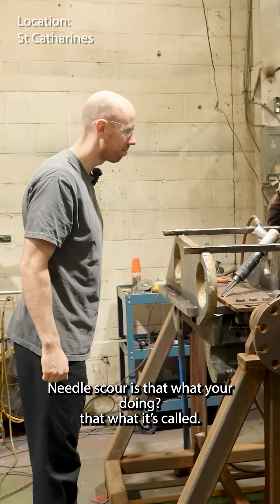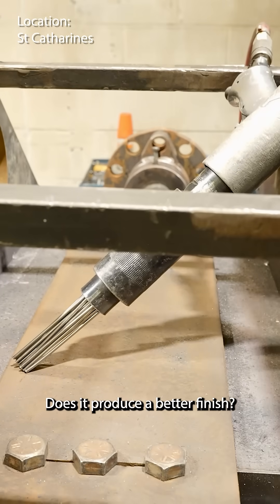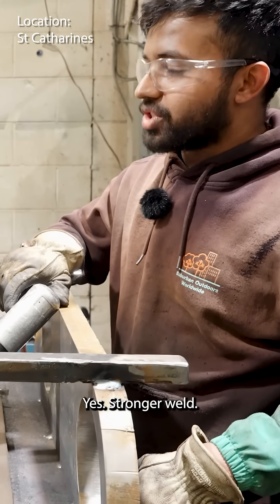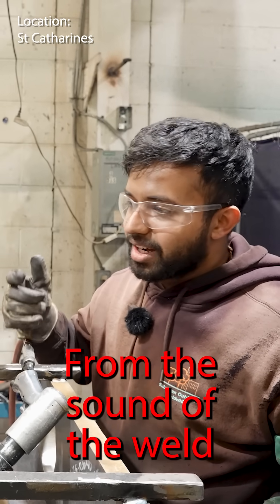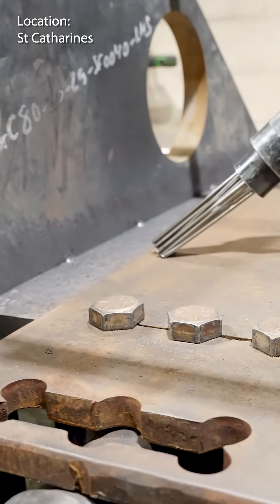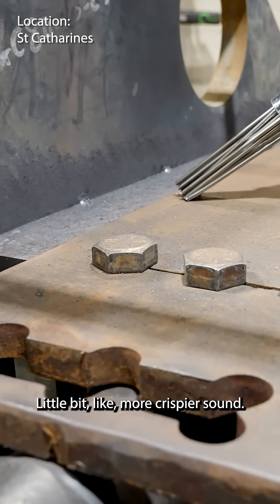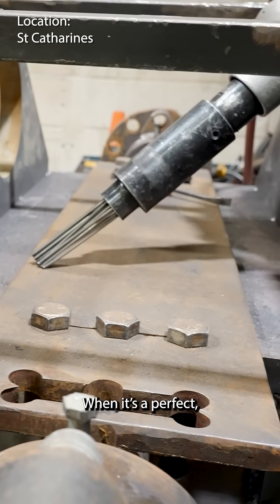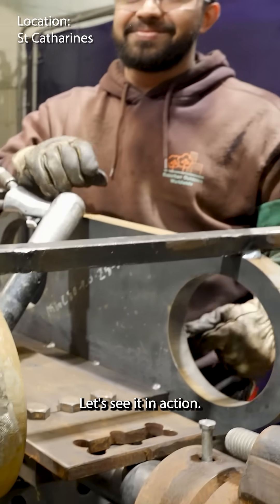Why Professional Welders ALWAYS Remove Scale First?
The needle scale removes the underlying scale from metal. It improves the surface for better weld penetration and stronger joints. Without it, the weld can flake off or be weaker. You can tell by the sound of the weld if it’s scaled. A clean weld sounds crisp and solid when done right.